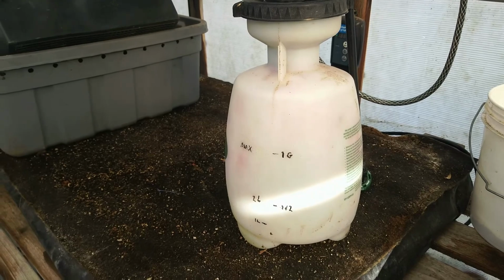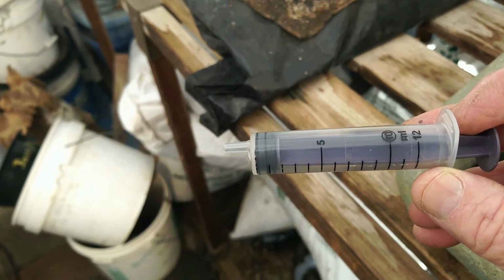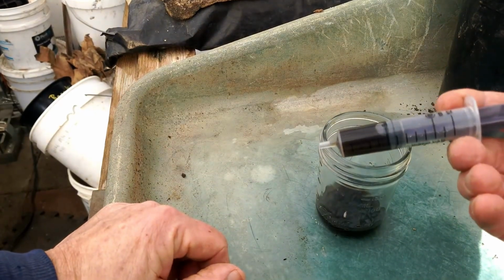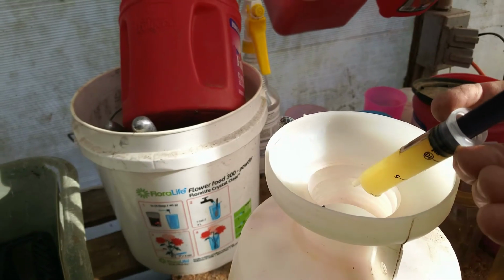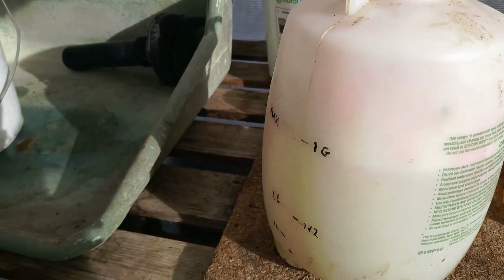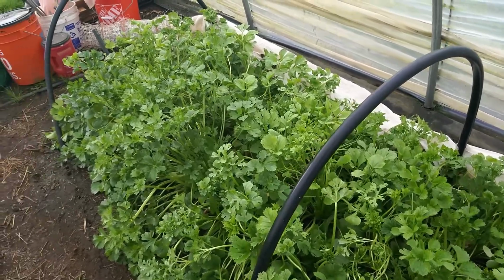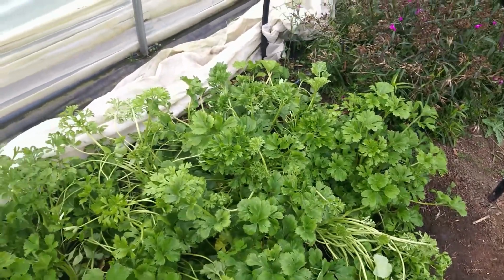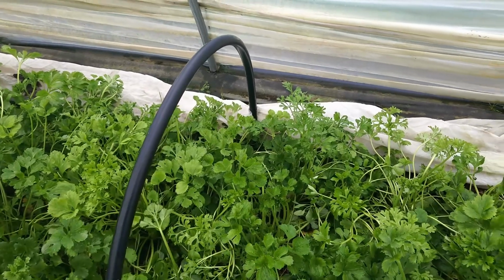Boosting Plant Health In Winter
Hi Folks! In this  video  we start the process of applying a foliar feed of calcium phosphate to our anemone & ranunculus plants growing in the tunnel.  we'll walk you through the how's and the why's and the when to do this step to strengthen the plants and help protect them from insects like aphids.

Bare Mtn Farm's YouTube channel was created to provide free video content on the techniques and other topics on our flower farm that help promote growing a sustainable and regenerative way.  If you would like to make a donation to help offset the costs in creating this content, you will be helping in the promotion of our efforts so that we can keep producing this useful content. Thank you in advance for any generous  contribution you can make, all gifts are greatly appreciated!